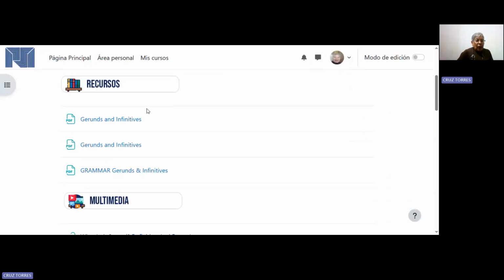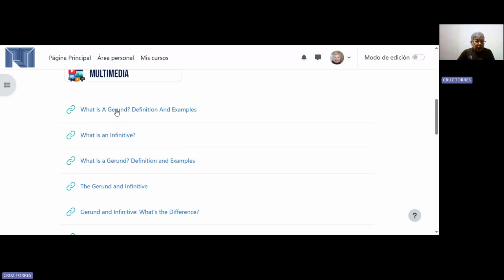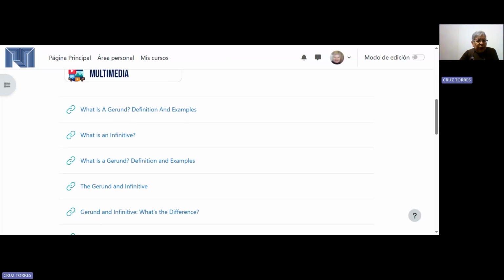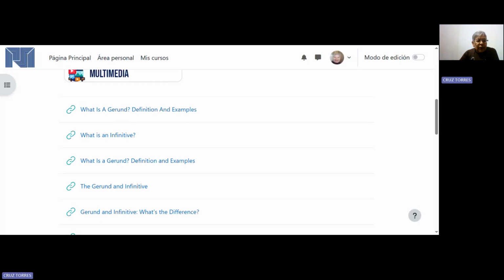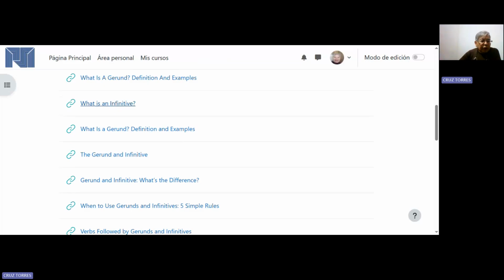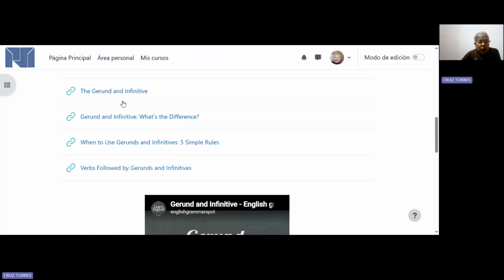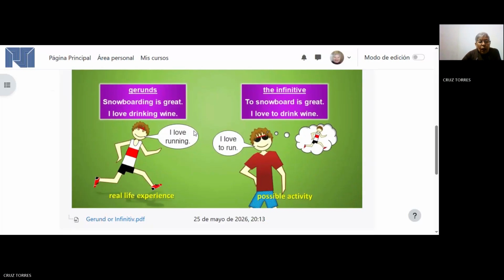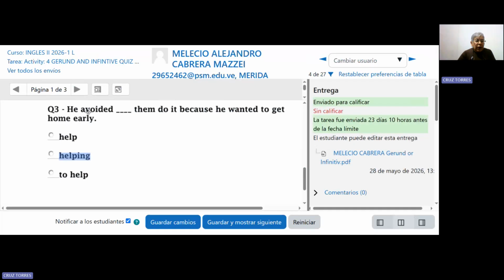GERUNDS AND INFINITIVES